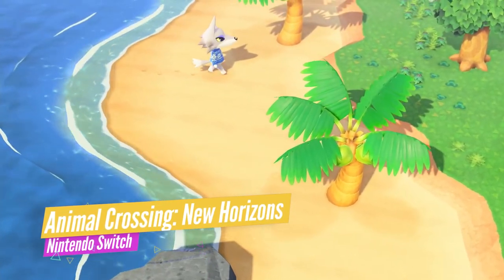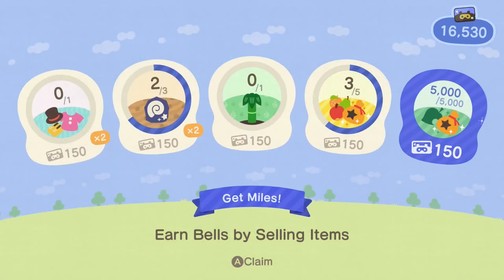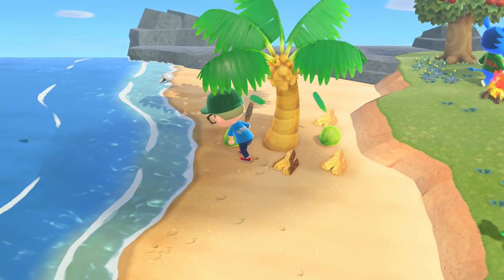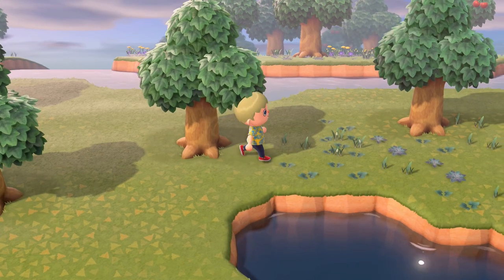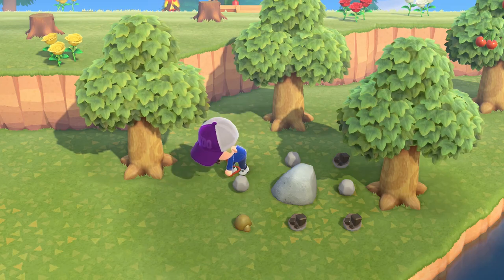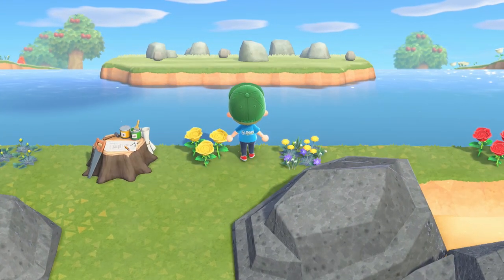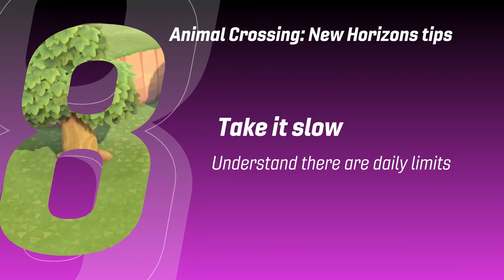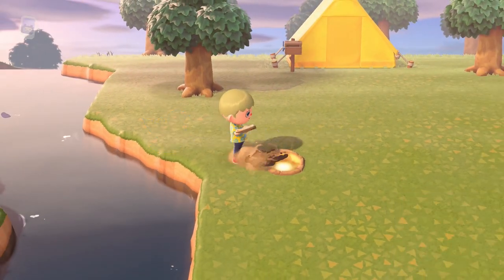A beginners guide to Animal Crossing: New Horizons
Animal Crossing: New Horizons might well be your first ever foray into the delightful, relaxed world of Nintendo's second-life sim. And here's the thing, that's okay! You may be bemused, baffled even, by the game, and not be entirely sure what you should be doing with your time. We're here to help with our beginners guide to the game!

Game code provided by publisher.